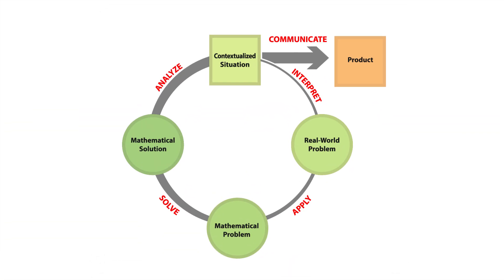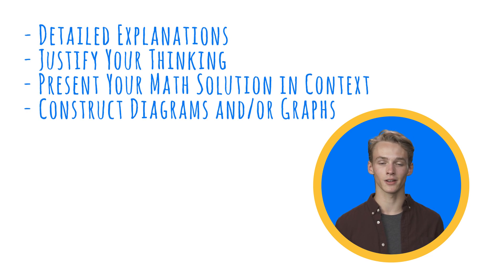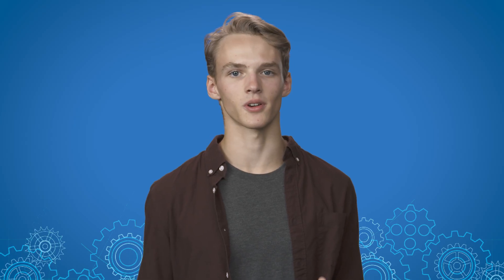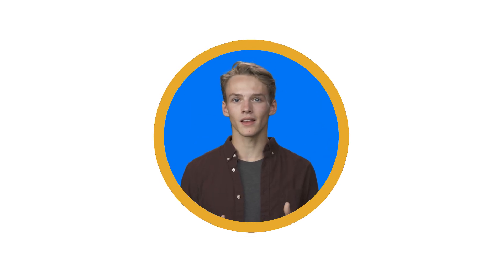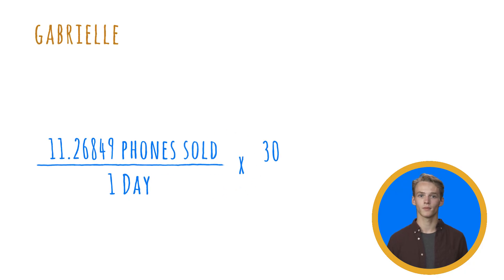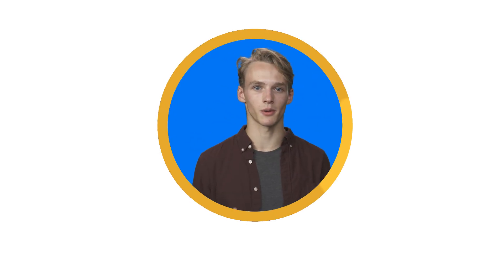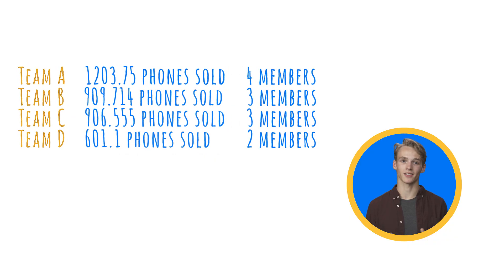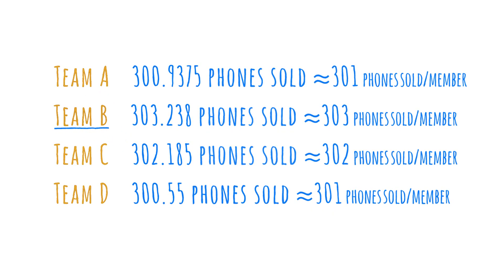Student Choice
These video segments introduce students to the numeracy processes they will use in the Grade 10 Graduation Numeracy Assessment.